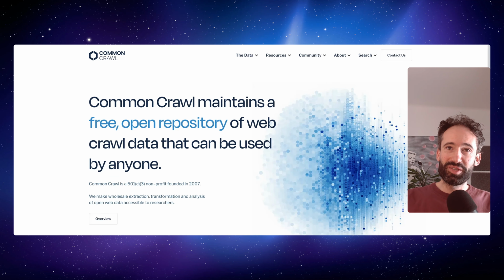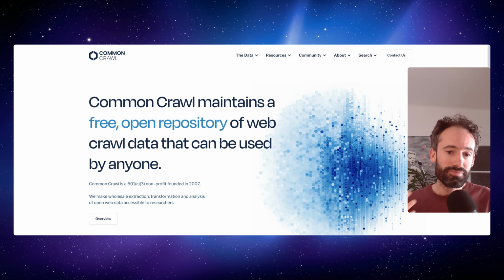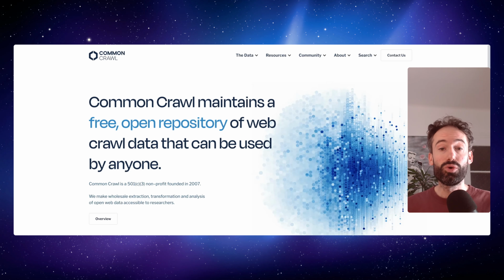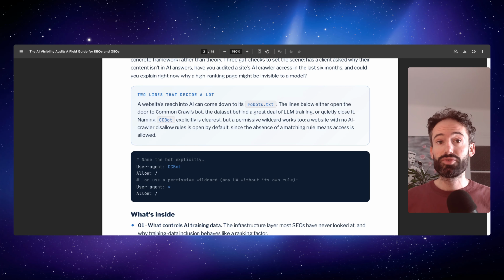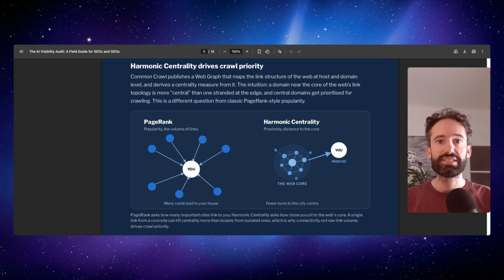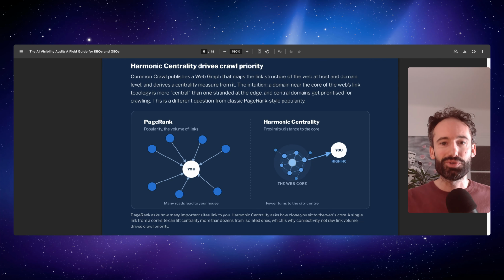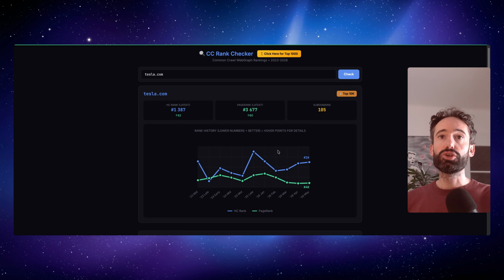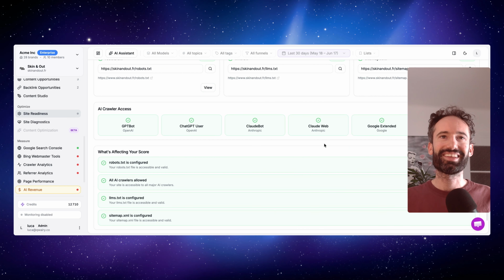The unknown organization that controls your LLM visibility.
There's one organization in the world that directly influences your presence on LLMs: Common Crawl.

It's a non-profit that crawls the web and makes all that data freely available. And that data is massively used by LLMs (ChatGPT, Claude, etc.) to train their models. For GPT-3, it was roughly 80% of the training data.

In other words: if you're not in Common Crawl, you're starting with a serious handicap on generative engines.

In this video, I break down concretely:

→ what Common Crawl is and how they collect data
→ why Anthropic and OpenAI are among their donors
→ what you should do on your site (robots.txt, CCBot, harmonic centrality)
→ and a free tool to check any website's score in the web core
"Training data is the new ranking factor." That's the whole game.

🔗 Try Qwairy (the GEO tool to track and improve your visibility on LLMs)

📌 Resources from the video:
→ CC Rank Checker (the tool to check your Harmonic Centrality score)
Shout-out to Metehan, who built the CC Rank Checker (and who we had on the podcast 👀).

0:00 - The org that influences your LLM visibility
1:45 - What Common Crawl is and how it collects data
4:10 - Why Anthropic and OpenAI fund Common Crawl
5:50 - What to do on your site: robots.txt and CCBot
8:05 - Harmonic Centrality: getting close to the web core
10:05 - The tool: CC Rank Checker
12:35 - The Qwairy feature coming soon